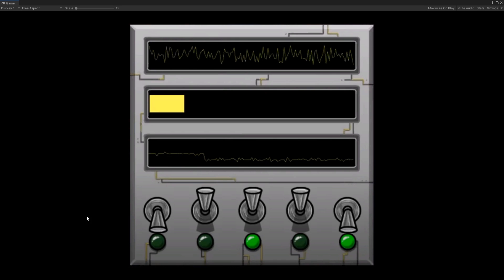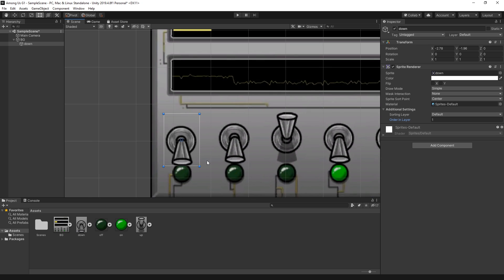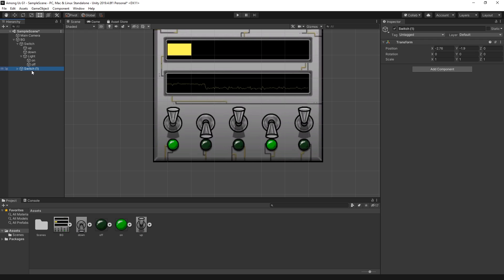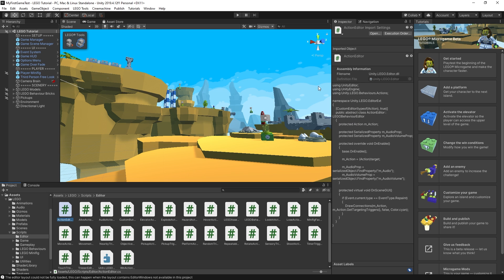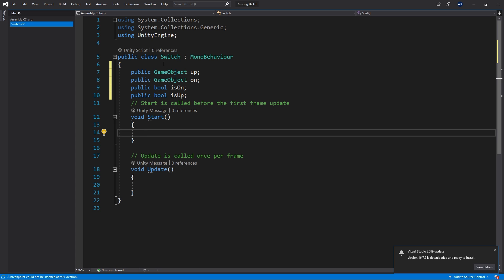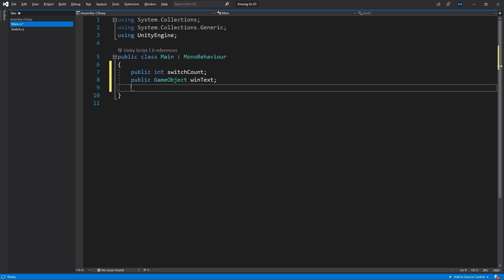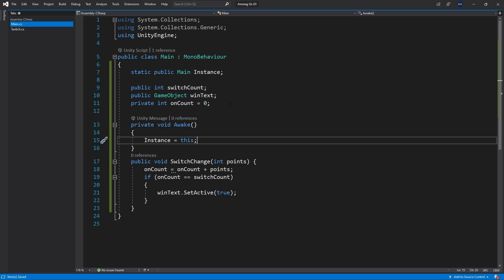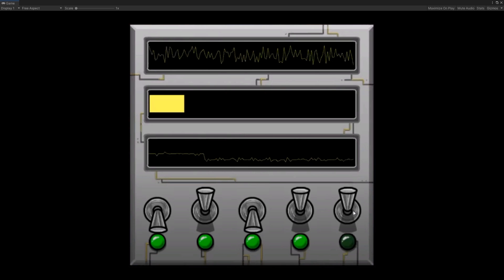Unity-C#: Making Among Us - Beginner Tutorial Part 1 - Fix The Light Task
Start Game development now with this tutorial.
Fast Start to make your dream game.

0:00 Intro
0:48 Create Art
1:41 Setting Up the Scene
7:17 Setting Up C#
8:16 Game Logic
17:43 End Result